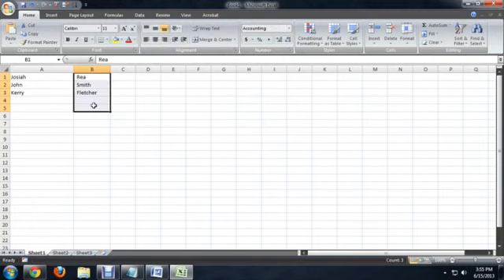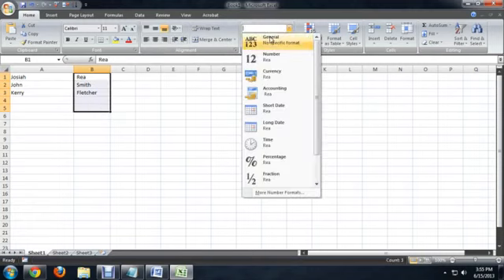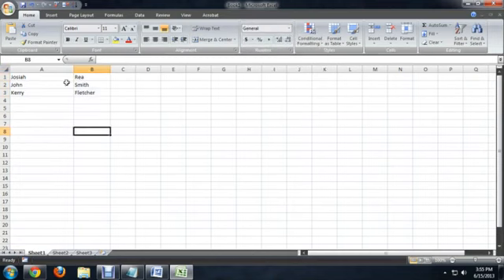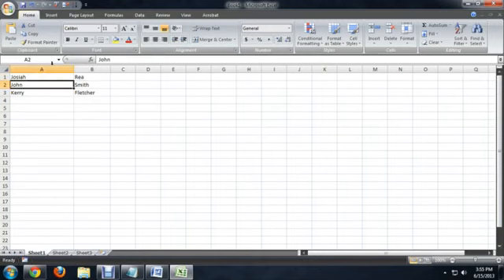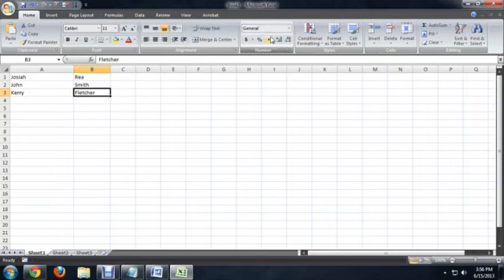How to Troubleshoot Microsoft Excel Formatting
How to Troubleshoot Microsoft Excel Formatting. Part of the series: Tech Niche. Microsoft Excel formatting can definitely be tricky, especially if you are new to the program. Troubleshoot Microsoft Excel formatting with help from an experienced tech aficionado in this free video clip.